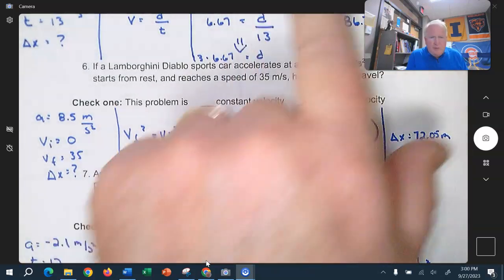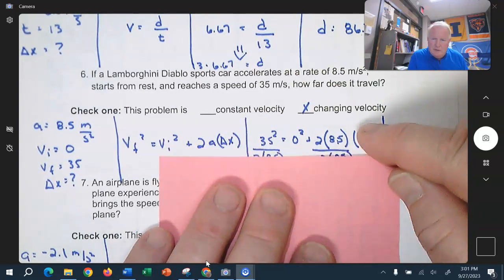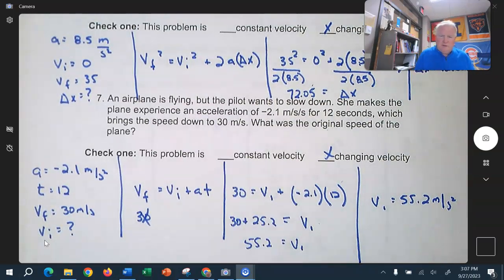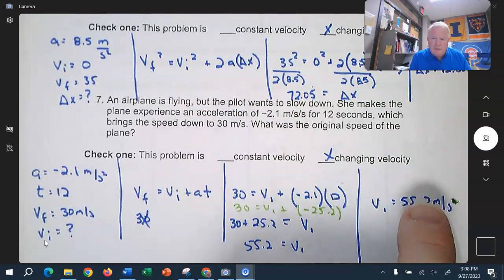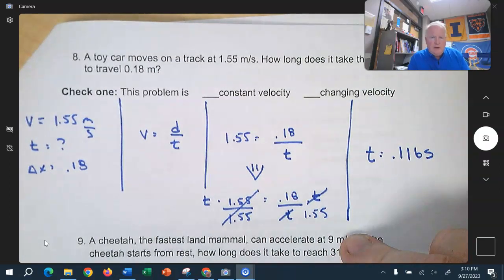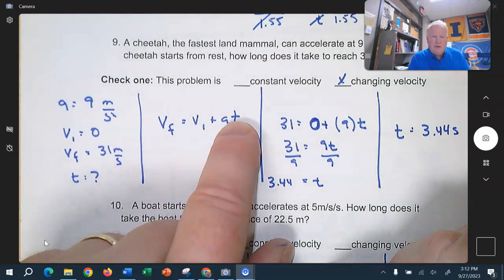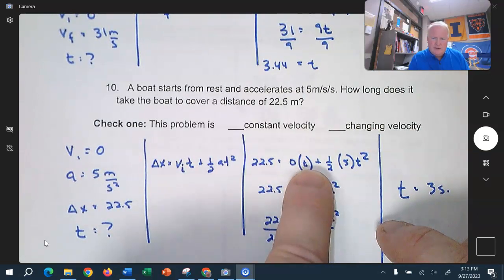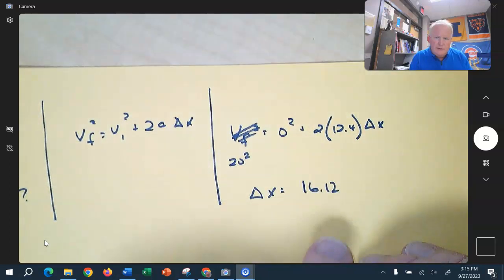Velocity and Acceleration WS 1 Part 2